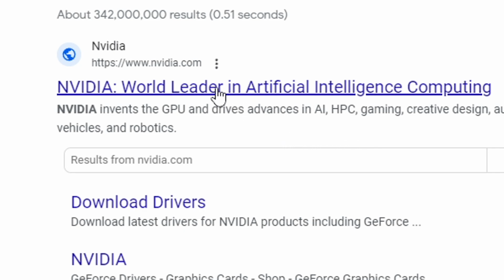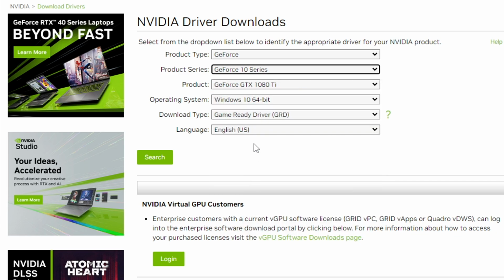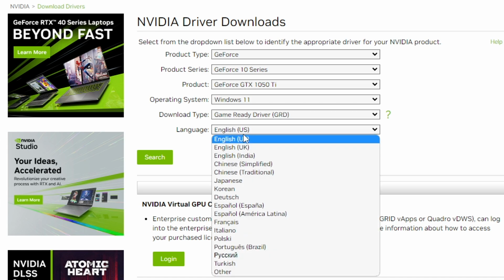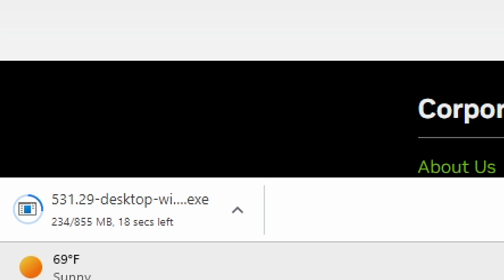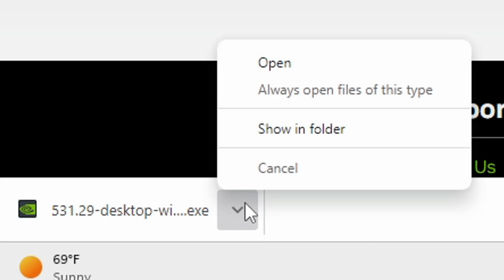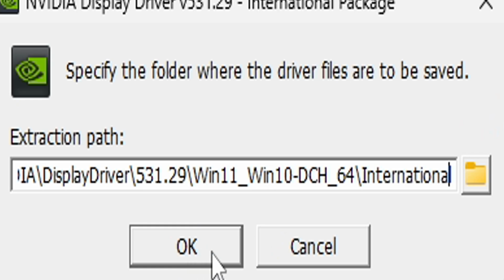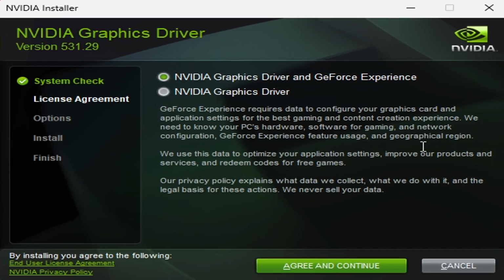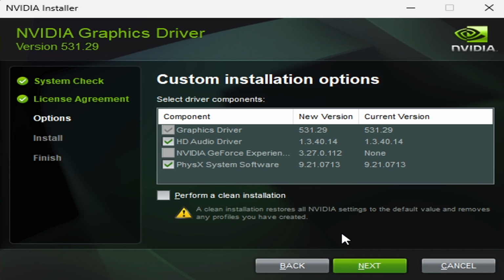How to Install Latest Nvidia Graphic Drivers on Windows 11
NVIDIA drivers are software programs that communicate between the computer's operating system and the NVIDIA graphics processing unit (GPU). They provide instructions and support for the GPU's functions and capabilities, such as rendering graphics, processing data, and managing power consumption. NVIDIA drivers are necessary for optimal performance, stability, and compatibility with applications that utilize the GPU.
0:00 Intro
0:06 Downloading Nvidia Drivers
1:50 Installing Nvidia Drivers
3:14 Outro